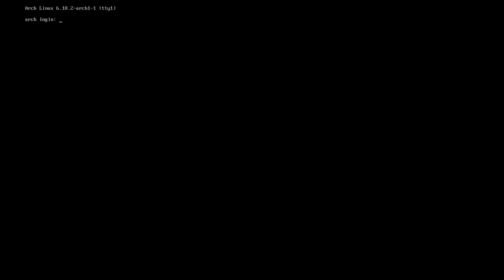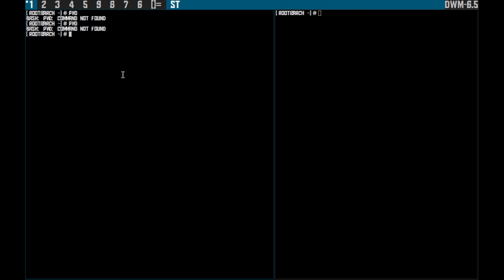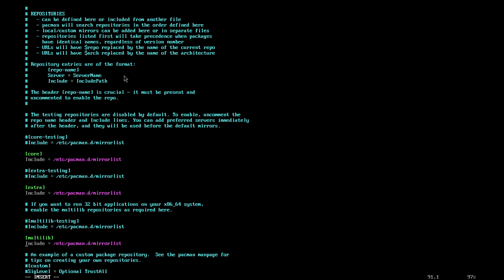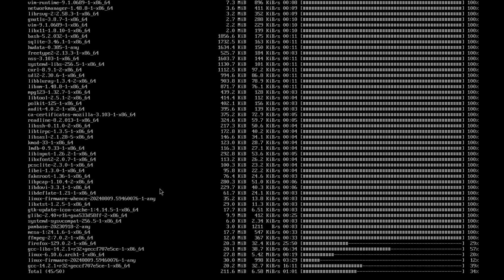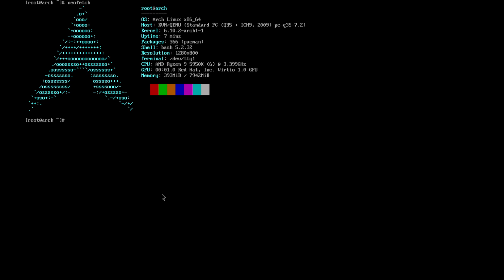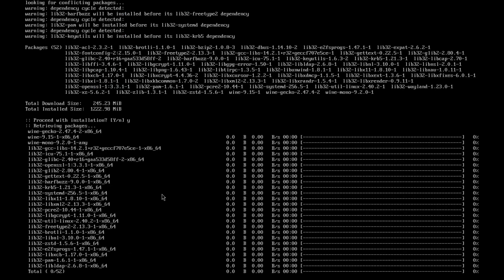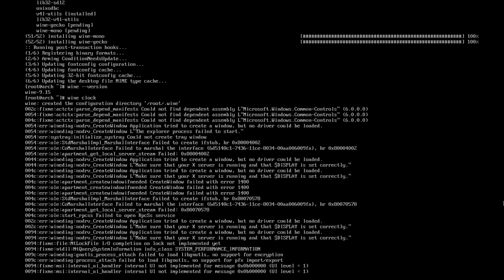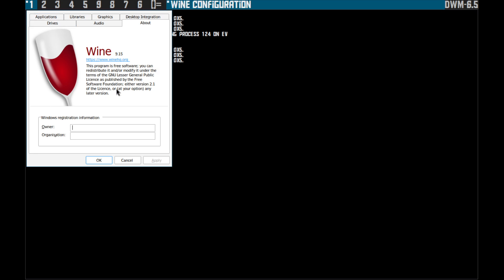How to Install Wine on Arch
In this video I show you how to install Wine on an Arch based Linux operating system.